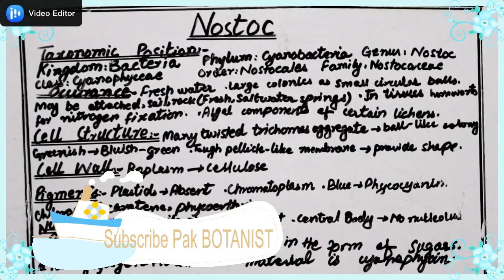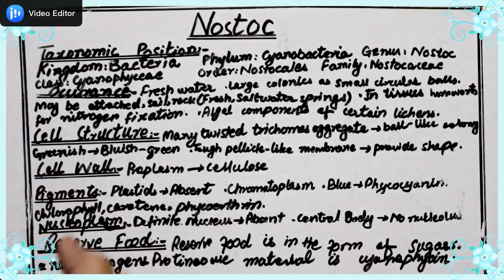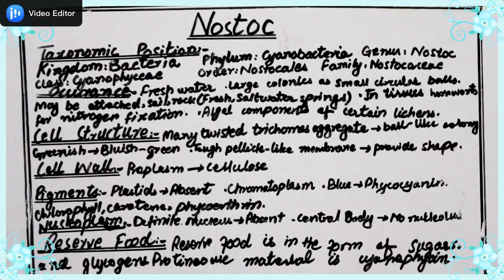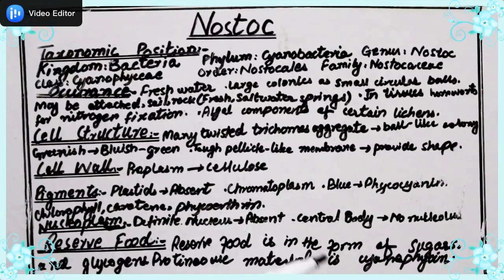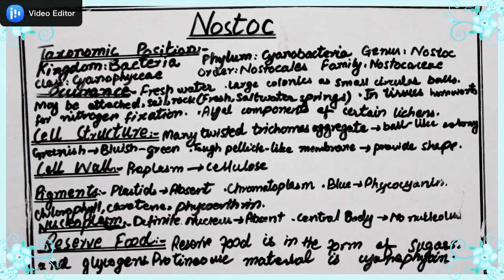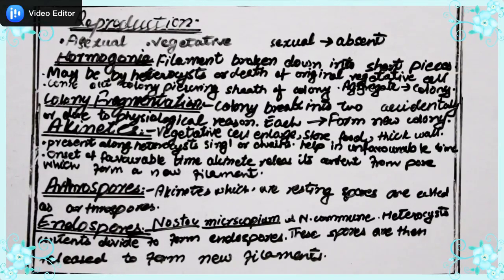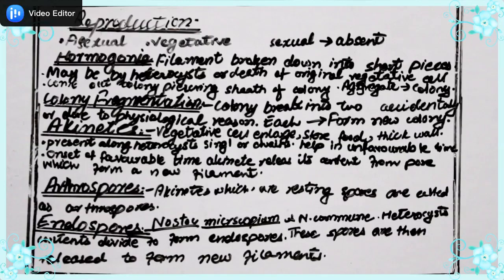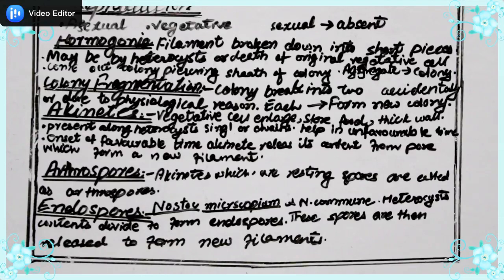Nostoc | Cyanobacteria Reproduction | BSc | 1st year | Punjab University | Botany A | Pak Botanist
Nostoc  is a genus of Cyanobacteria. In this video we've learned about Nostoc as follows:
Occurrence of Nostoc
Cell Structure of Nostoc
Cell Wall of Nostoc
Reserve Food in Nostoc
Reproduction in Nostoc
Pigments in Nostoc

Hi Everyone,
I am a MSc qualified school teacher .My specialization is in Botany Which is a Plant Science .My qualification is Masters in Botan
y.I am here to share my knowledge with all of you.

Keep Supporting me So I can bring more topics of your interest with useful knowledge.